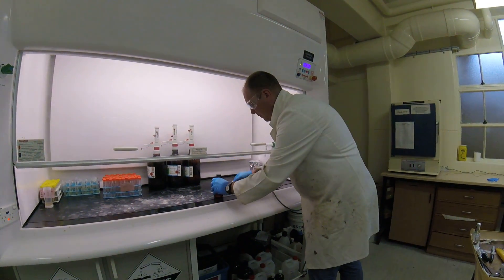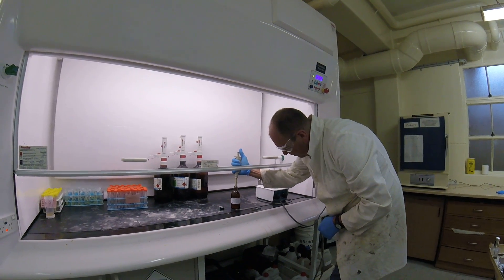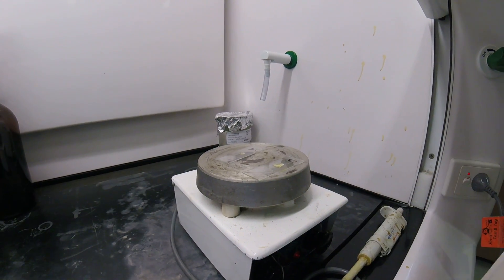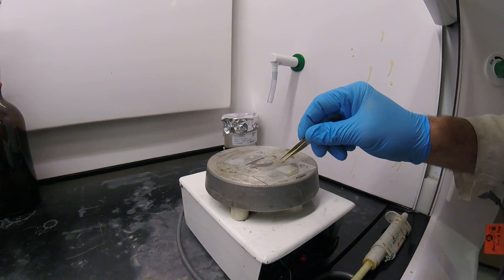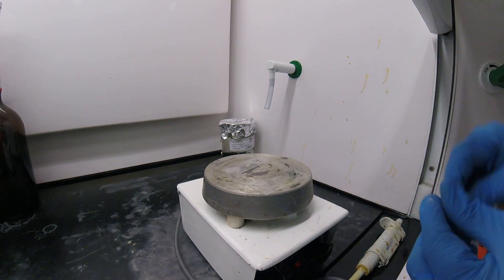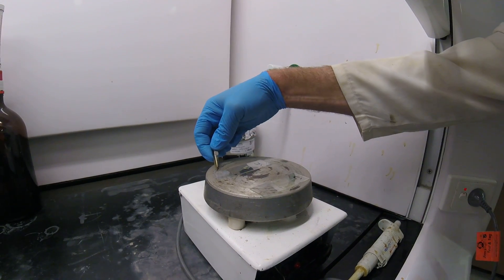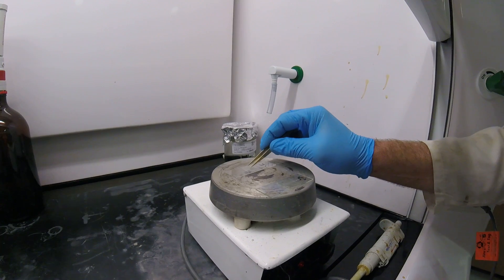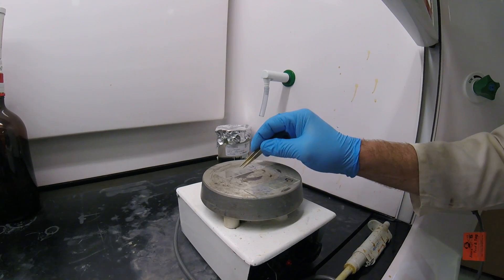Diatom preparation 6 of 7: mounting A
This video is part of a series on diatom preparation.  This video shows the start of slide preparation.